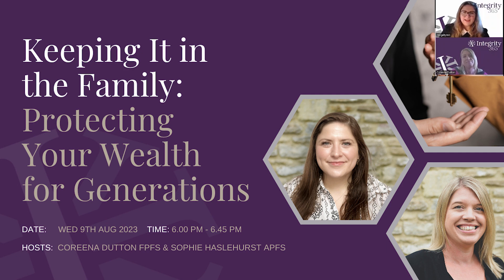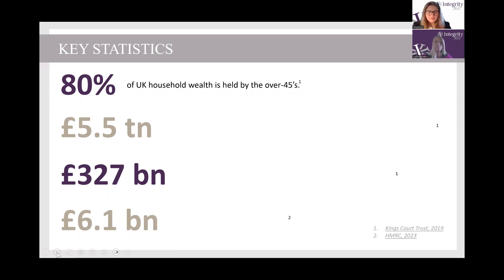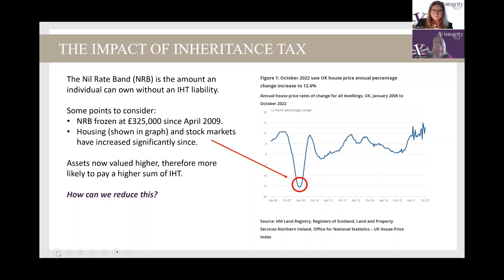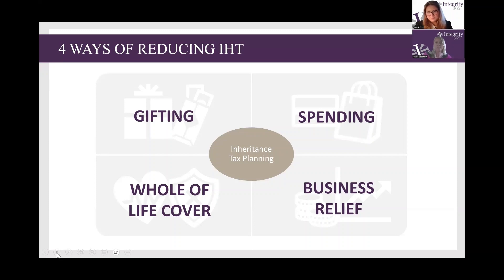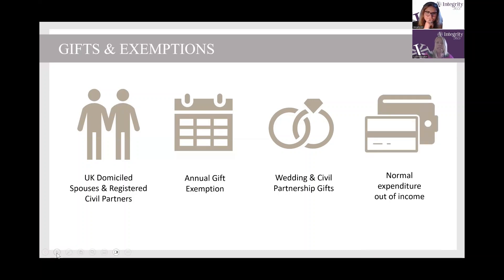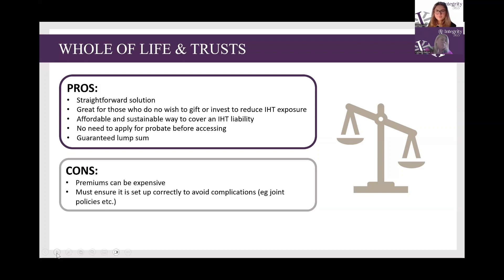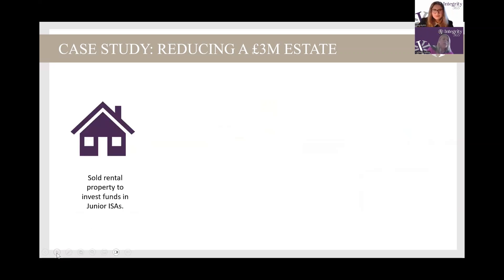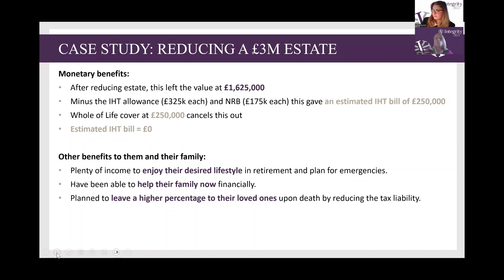Inheritance Tax Webinar – Keeping It In the Family: Protecting Your Wealth for Future Generations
Please note that this webinar was recorded on 9th August 2023 and so all information is relevant to that date.

In this webinar, Charted Financial Planners Coreena Dutton FPFS and Sophie Haslehurst APFS give an overview on inheritance tax and some key considerations for intergenerational wealth planning, tools to minimise inheritance tax, financial protection options, including Whole of Life Cover, and some real-life scenarios to show the impact of IHT planning.

Get in touch:
Bristol Office: 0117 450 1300
High Wycombe Office: 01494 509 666
London Office: 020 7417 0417
Inverness Office (MacDonald Partnership): 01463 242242
Arbroath Office (MacDonald Partnership): 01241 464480
Helensburgh Office (MacDonald Partnership): 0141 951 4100

AUTHORISED AND REGULATED BY THE FINANCIAL CONDUCT AUTHORITY FRN. 454705 REGISTERED IN ENGLAND AND WALES NO. 12280664 REGISTERED OFFICE: OFFICE 82 ST. JOHN STREET, LONDON, ENGLAND, EC1M 4JN